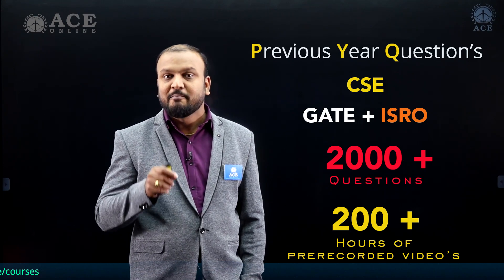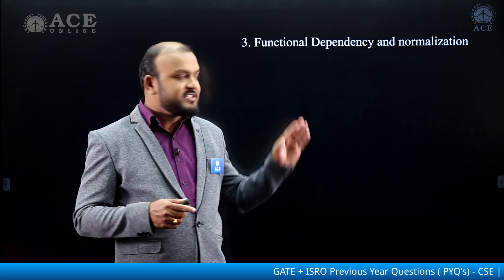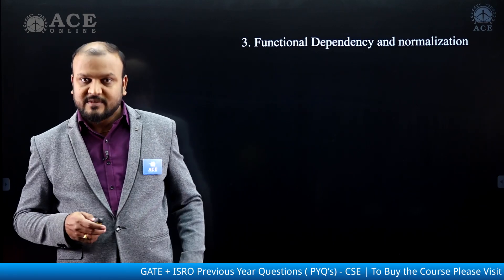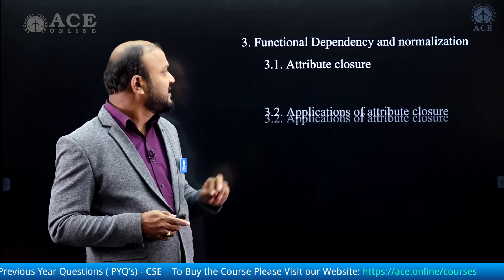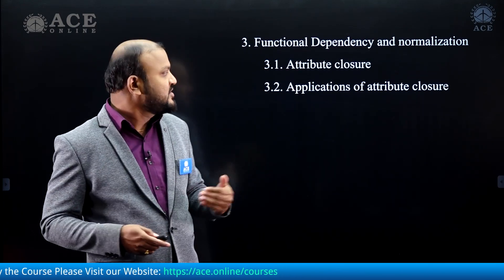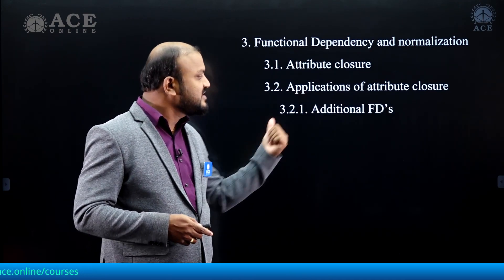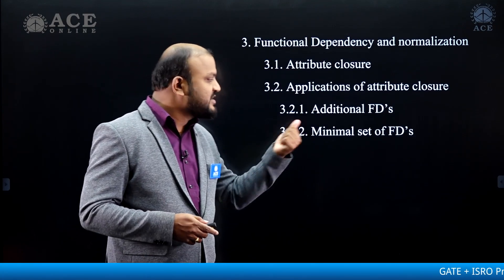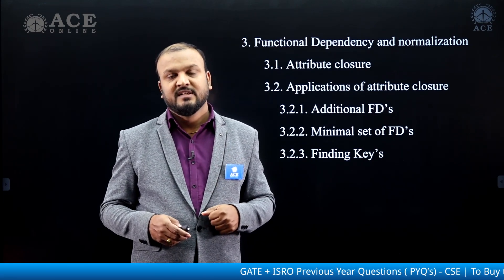GATE+ISRO Previous Questions (PYQ's) - CSE | ACE Engineering Academy | ACE Online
Previous Year Questions of GATE and ISRO problems from Computer Science by Ramesh Sir